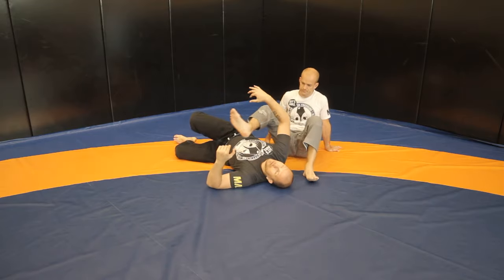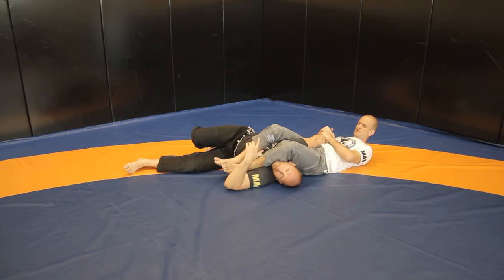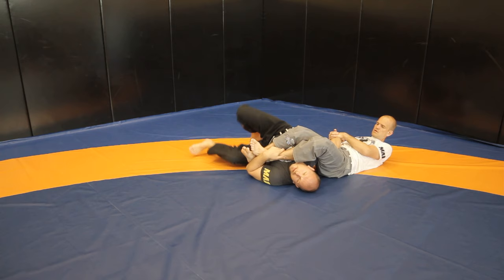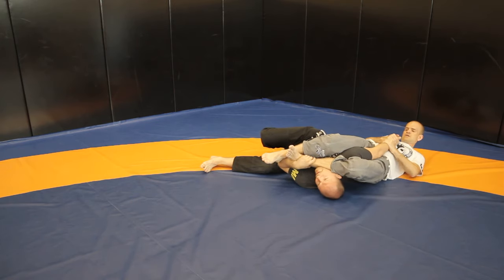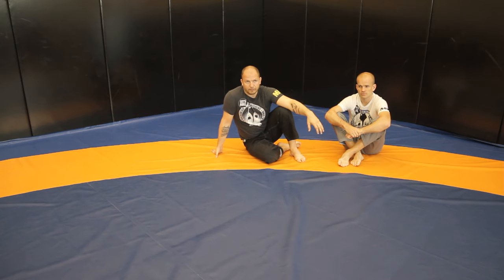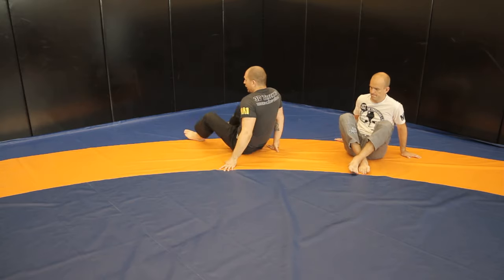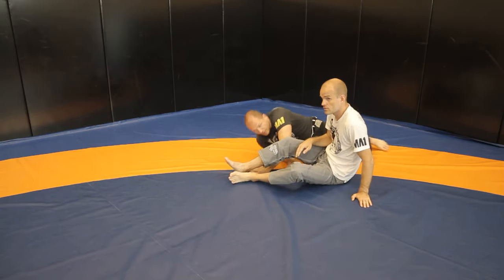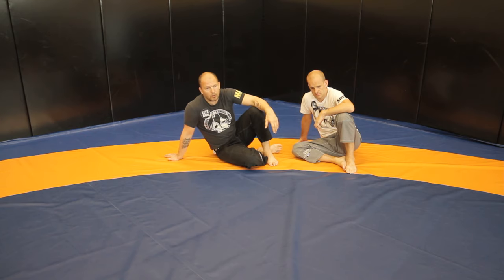Underused armbar escape direction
About me

Hi, I’m Priit Mihkelson from Estonia. I’m a Brazilian Jiu-Jitsu second degree black belt. I’ve been involved in martial arts for 25 years and 18 of them devoted to Brazilian Jiu-Jitsu, Grappling and MMA. I’m the head coach of the largest Estonian Grappling and MMA school 3D Treening.

My approach to training can best be described as ”Functionalistic Minimalism”. It’s based on fundamental postures and movements that every grappler and MMA fighter needs to know.

Teaching is an art in itself and I think that I have alot to contribute to this aspect of our sports.